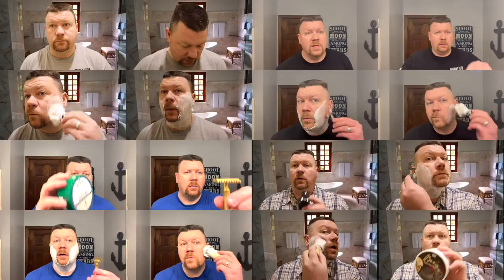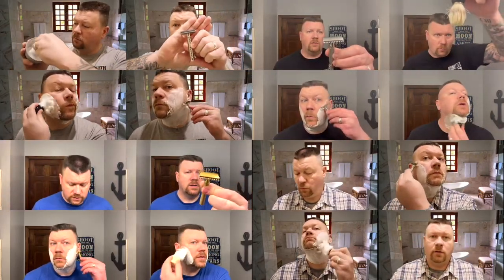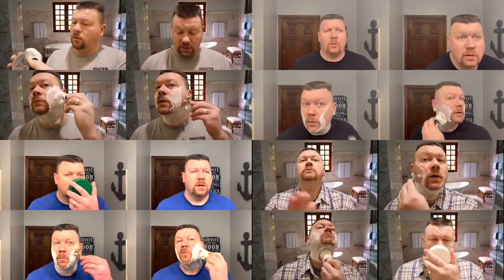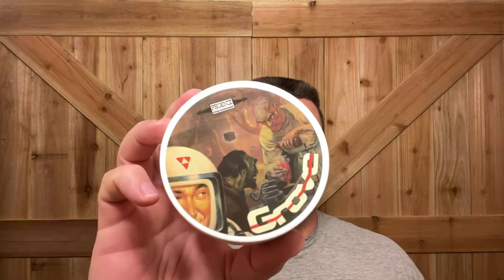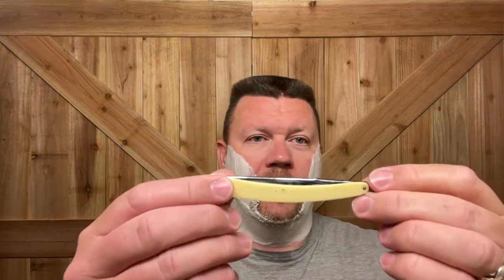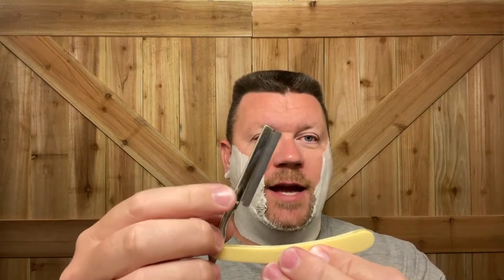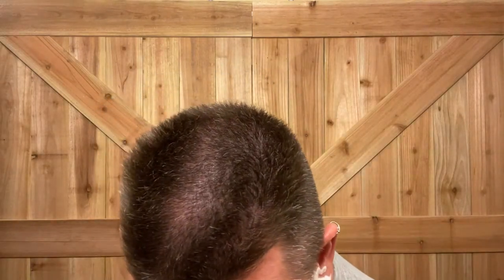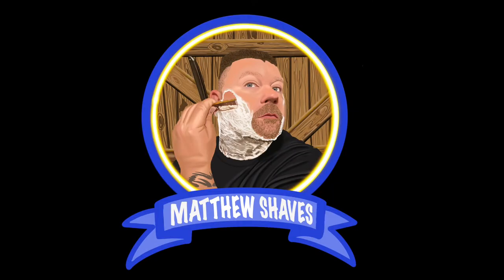Phoenix Artisan Accoutrements "Grove" || Weck Hair Shaper Razor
In todays (9/15/21) shave I will be using:

Phoenix Artisan Accoutrements  “Grove” shave soap
Semogue Boar  Shave Brush
The Week Hair Shaper Razor
Annie's Hair Shaper  Blade
Lancaster Razor Works Ceramic Shave Bowl
PAA Grove Splash
PAA Cube Preshave